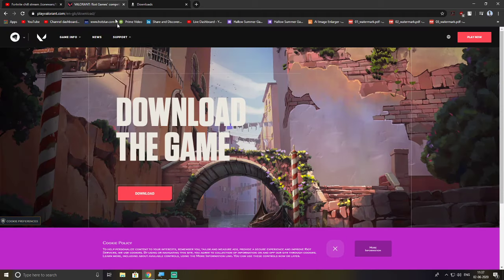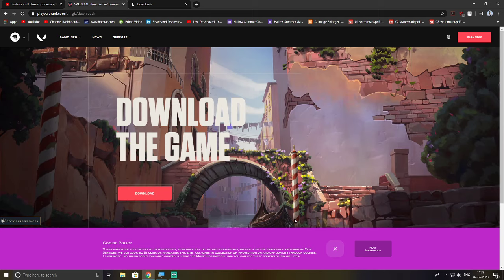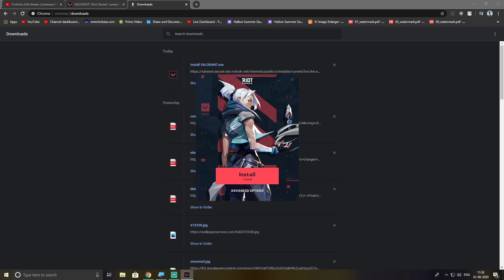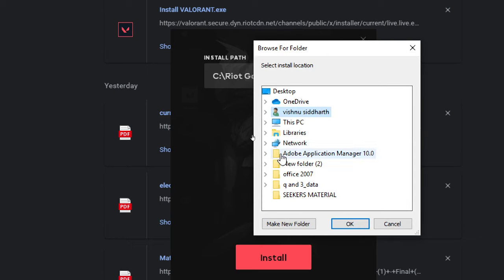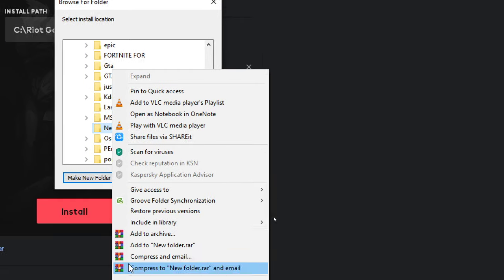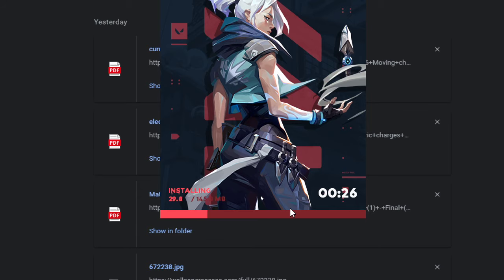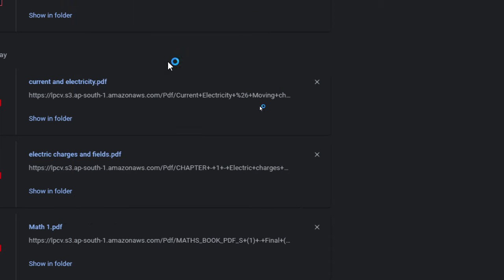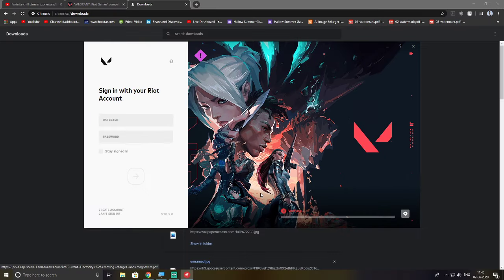HOW TO INSTALL VALORANT IN A DIFFERENT DRIVE?! | INSTALL VALORANT ON HDD | HALLOW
I am Hallow and in this channel i do all sorts of stuff regarding gaming. Tips, glitches, live streams, funny edits of famous games you name it . I mostly play Fortnite and CSGO but if you want me to play other games, let me know! comment any question with AskHallow and i will answer them in a video! Say something nice and your comment will get featured!

My pc specs:
i5-4400
8gb ddr3 ram
Gtx 750 ti
Asus h81m v3 motherboard
seagate 500 gb internal HDD
Windows 10 pro
It takes me 10 minutes to boot

internet : Channel nine 50 mbps 300 gb / month @ ₹1050

Epic id : Hallow YT
Pubg mobile : lilhallow
Steam : hallow_yt

Comment if you want to play!